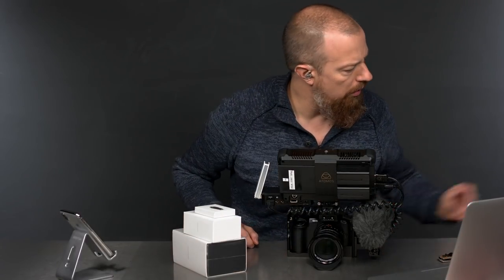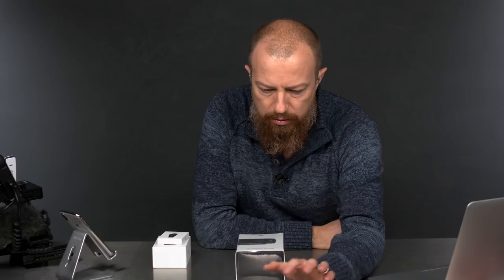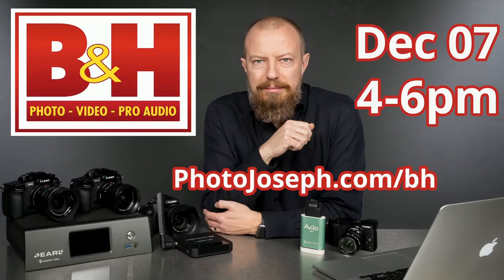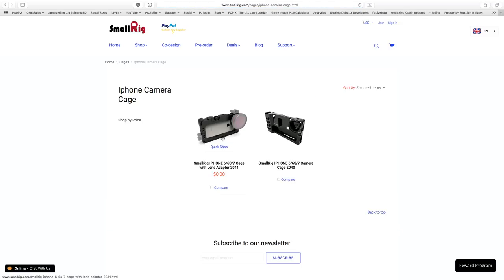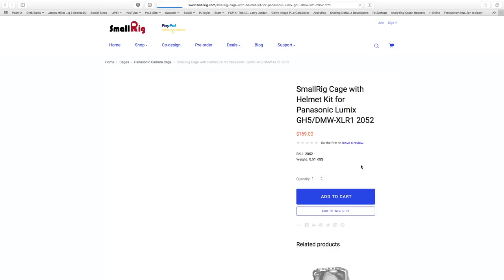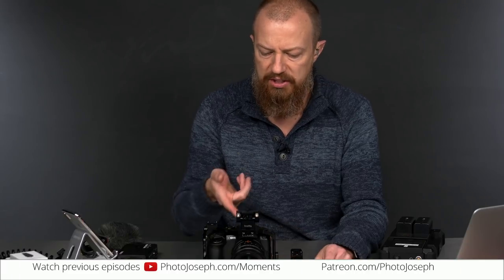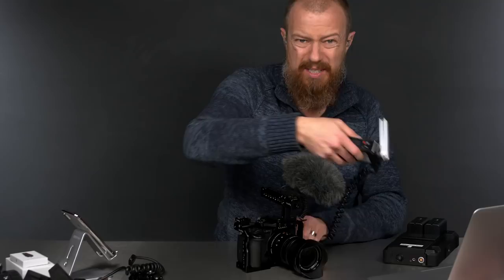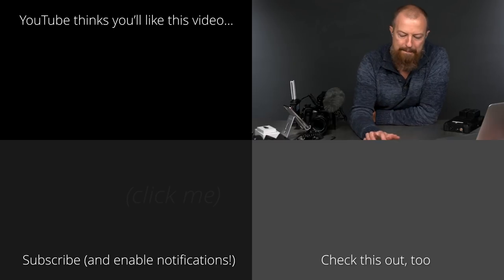SmallRig ► the Svelte Cage for your LUMIX GH5 (or Sony, Blackmagic, Canon, Fuji, Red…)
What's a cage, and why do you need one anyway? I recently bought a SmallRig cage for my LUMIX GH5, and want to show you what it can do! SmallRig also has cages for Sony, Cannon, Nikon, and more!

•• Alcatel W800 USB Modem 4G LTE ••

•• Teradek VidiU Pro ••

-PhotoJoseph